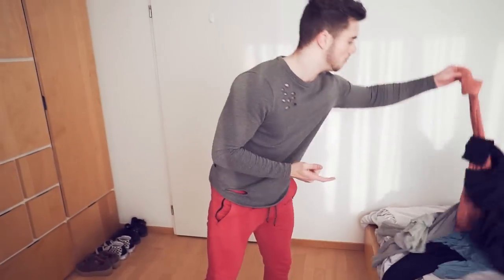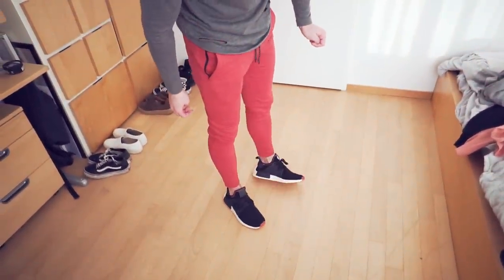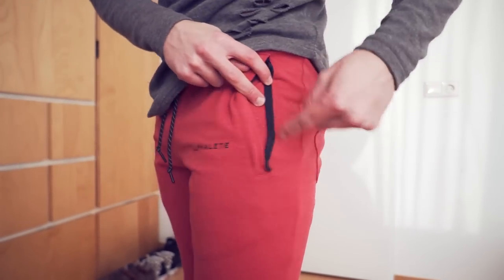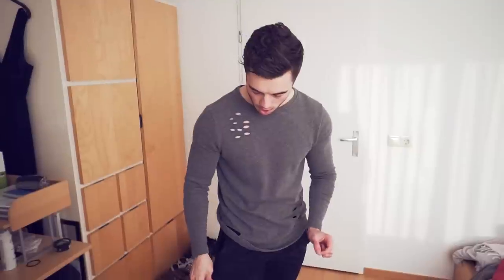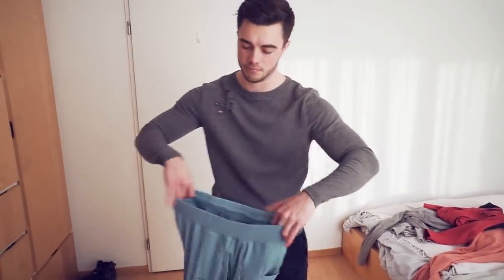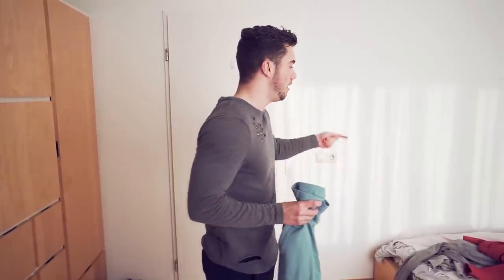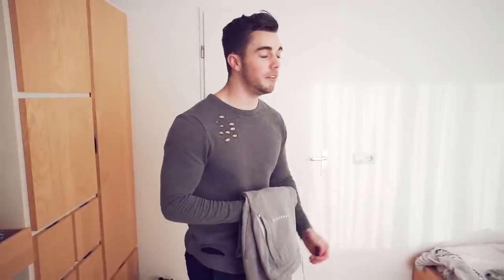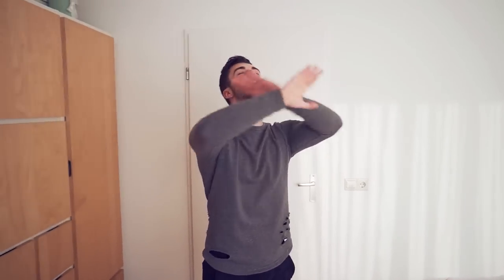THE BEST JOGGERS EVER. (NEW Alphalete Launch Review)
(LAUNCHING 25th March 10am CST)